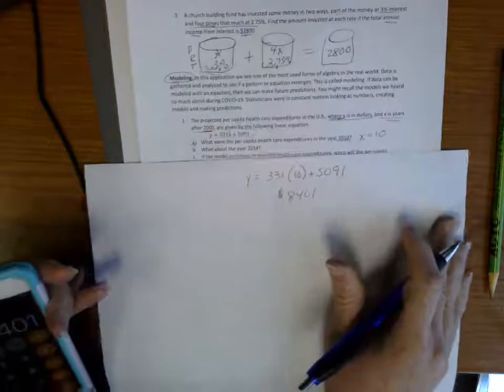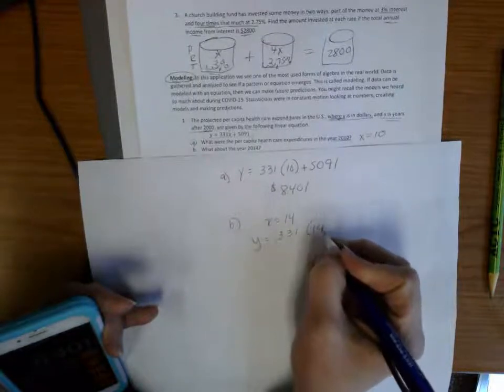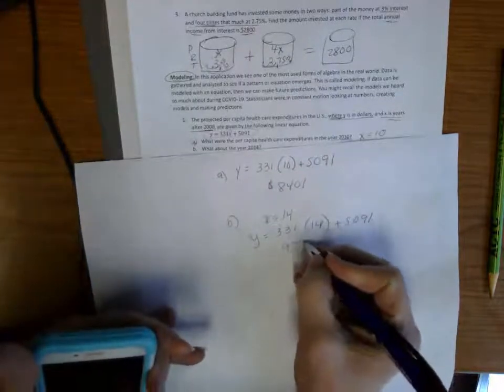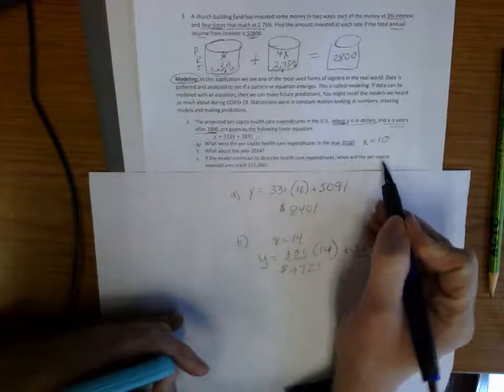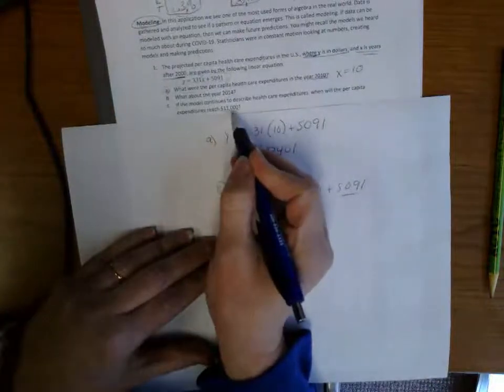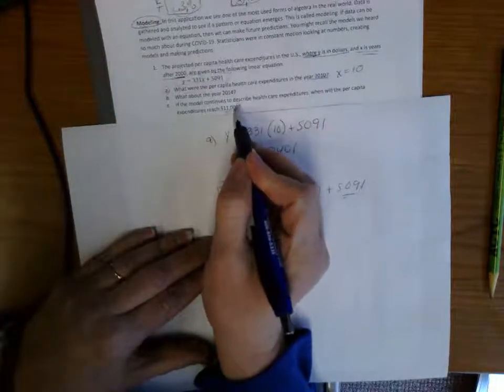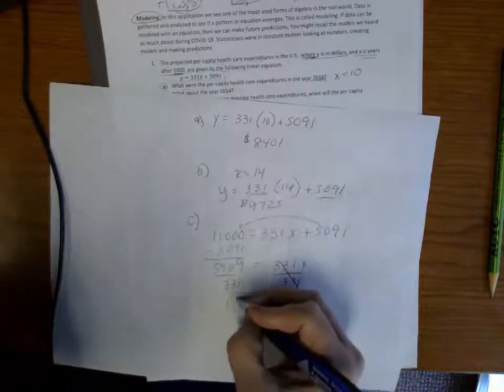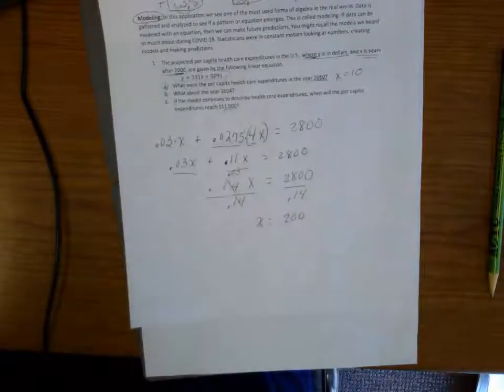MAT 150 1 2 4